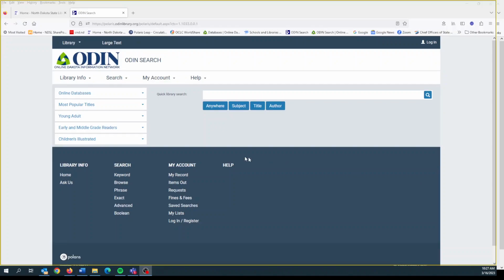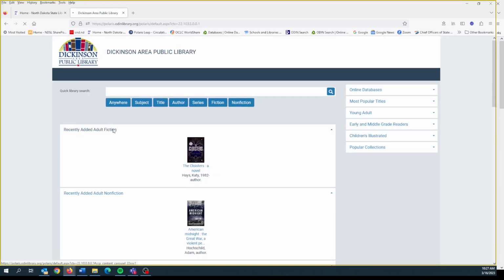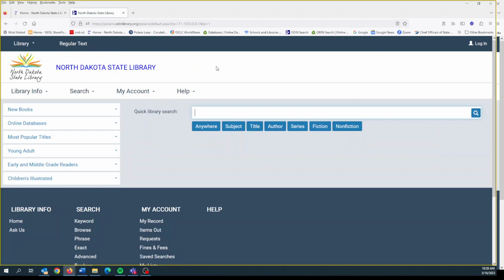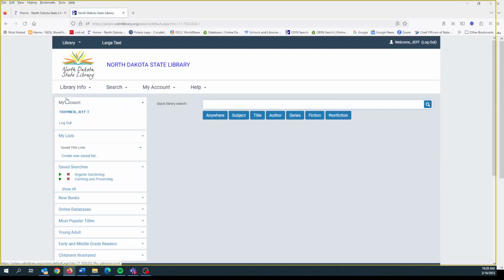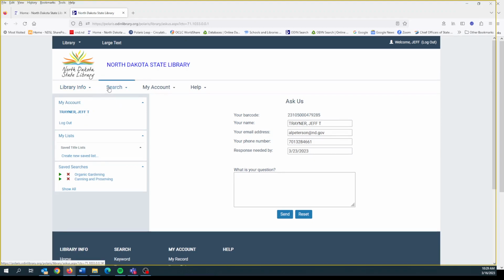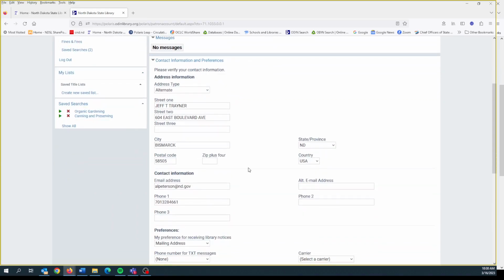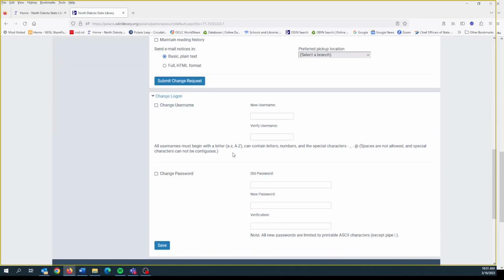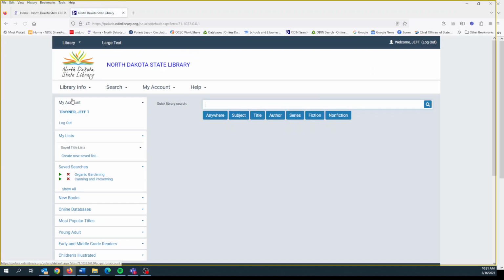Introduction to the Public Access Catalog: PAC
Are you trying to use the PAC or new to the library catalog? Then, this tutorial is for you.  This tutorial will demonstrate on basic features of the Public Access Catalog. Topics include Accessing to PAC, My Account, Search, and other features.

This PAC is used by the ODIN Public Library and K-12 School Consortium.  The North Dakota State Library is also a part of this consortium.